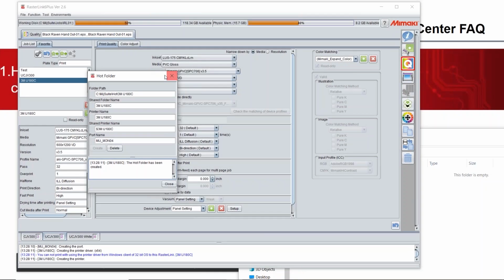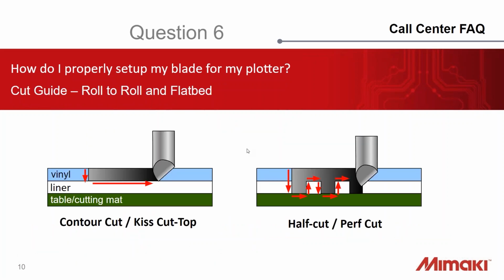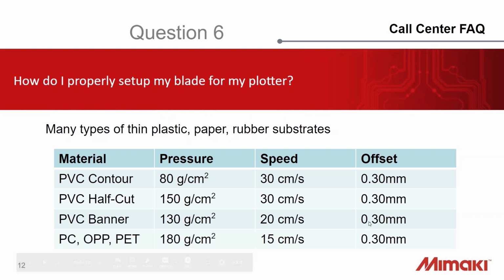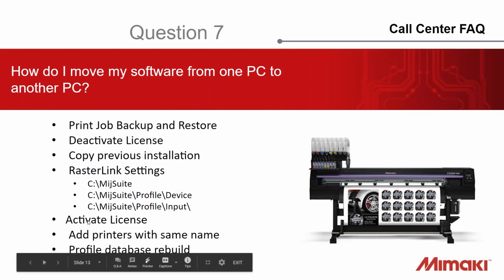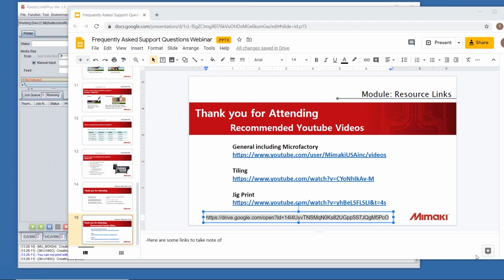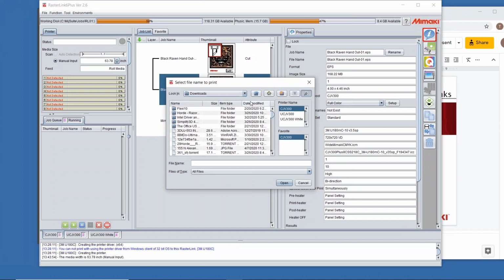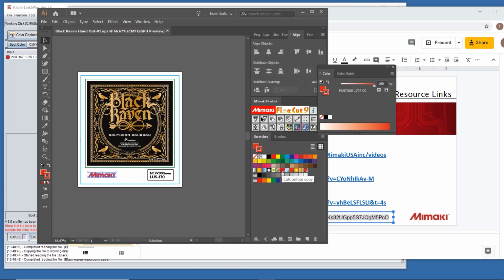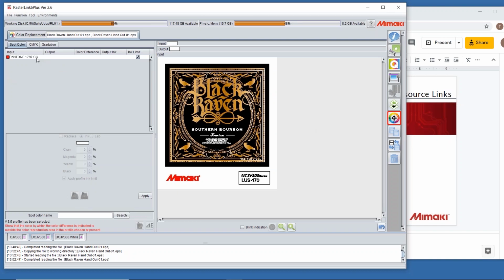Webinar: Frequently Asked Support Questions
Interested in the top technical support questions received by our US-based call center? Check out this video to learn more about frequesntly asked questions about installation, advanced print and cut setup, PC replacement, networking options and software availability with Mimaki printers.